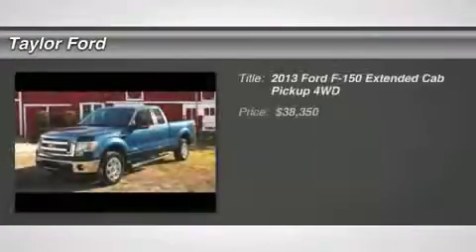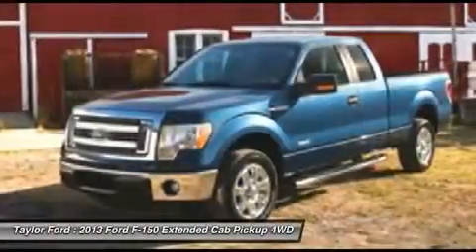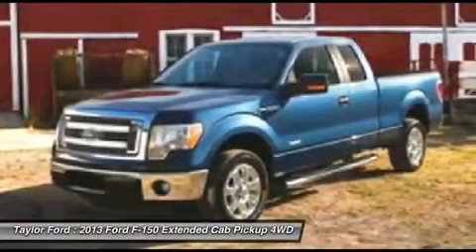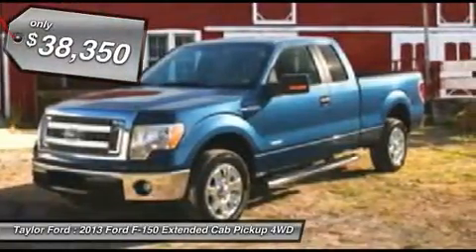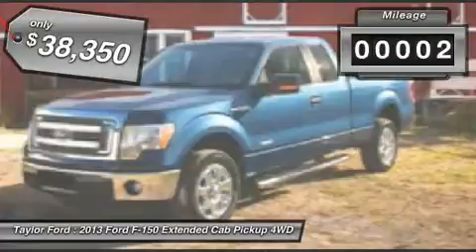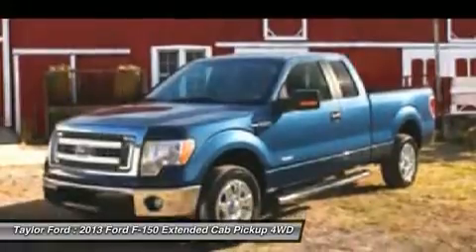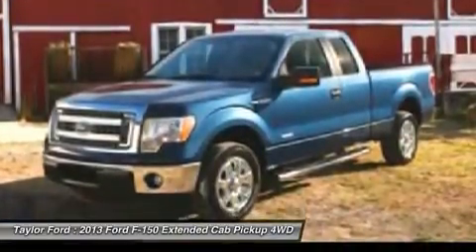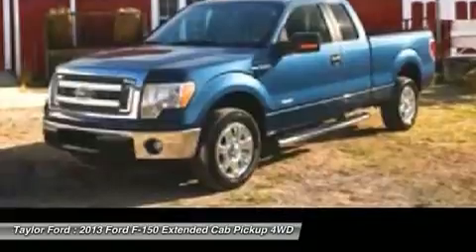2013 FORD F-150 Taylor, MI 40857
2013 FORD F-150 Taylor, MI
Stock# 40857

Don't miss this 2013 Ford F-150. It's equipped with Automatic transmission and features a Sterling Gray Metallic exterior. With 2 miles, you'll want to take this car home. Make a great choice today.